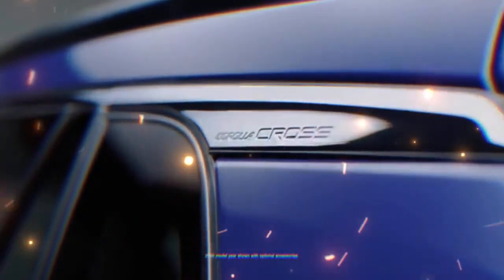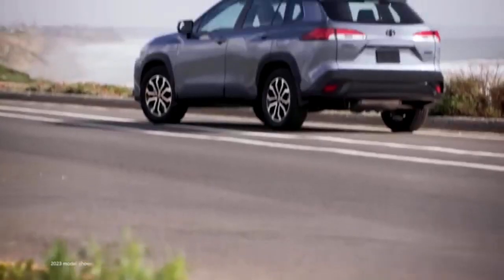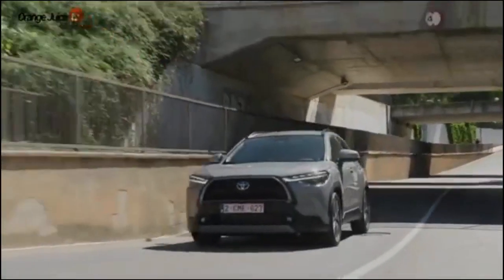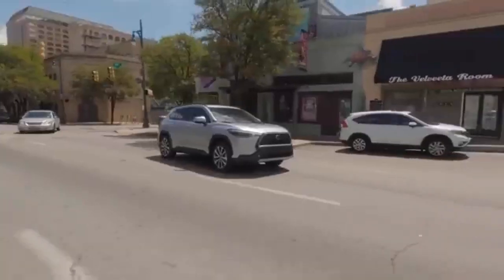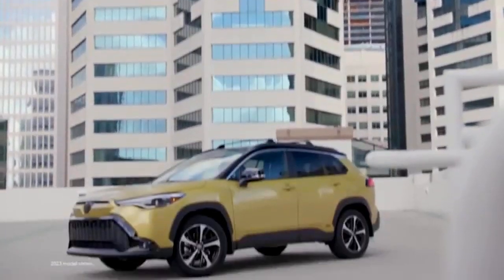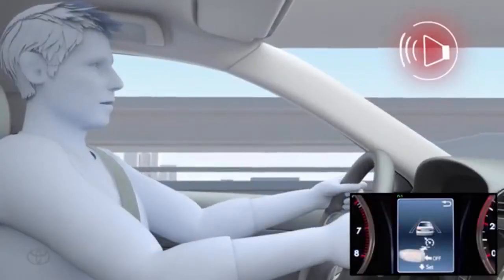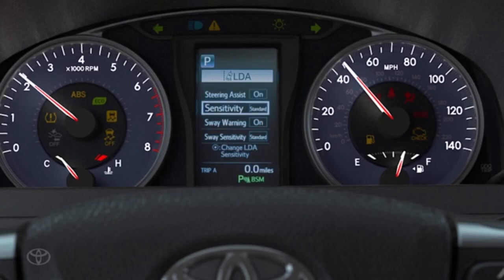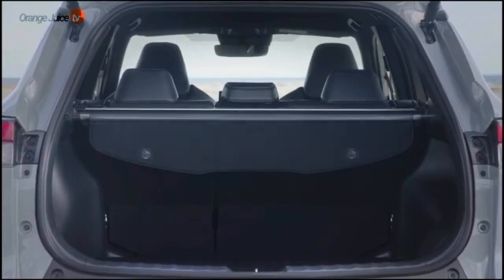Best Toyota Corolla Crossover SUV, testing, prices range ,for 2024 model